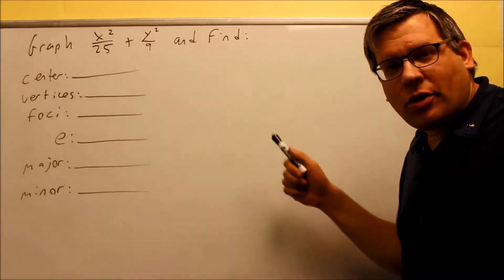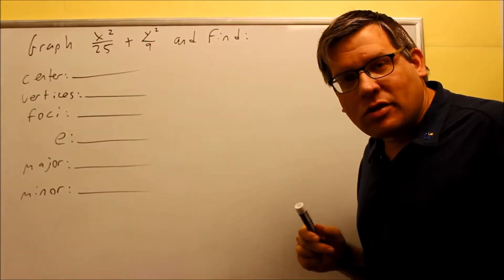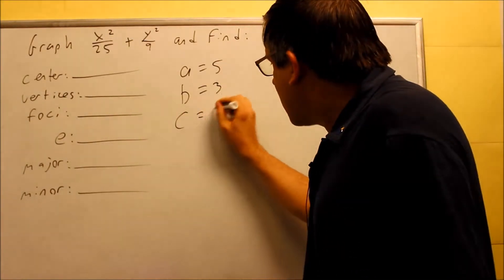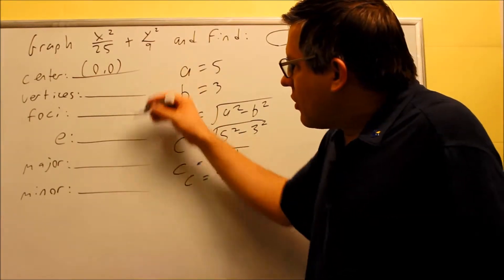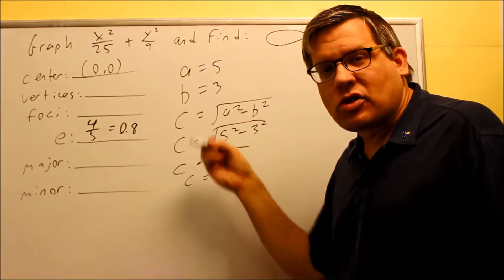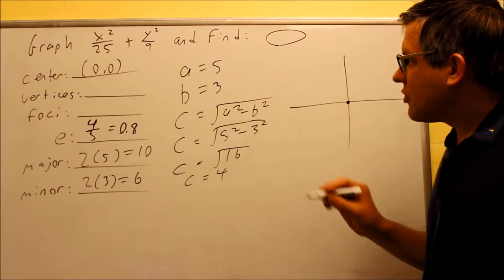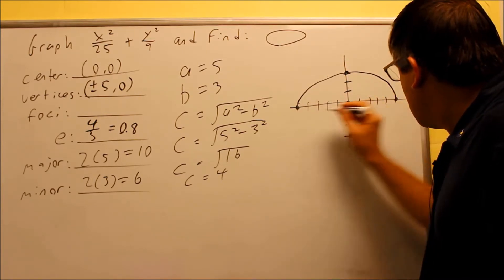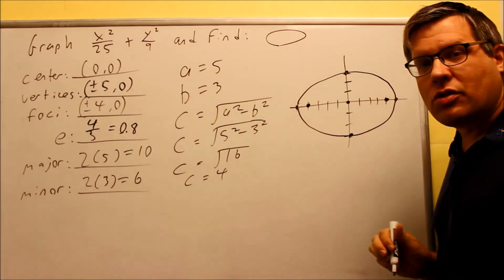Conics: Graphing and Analyzing The Ellipse: Ex 1